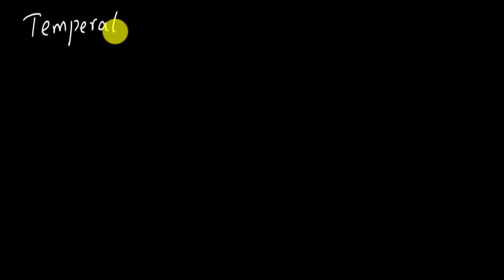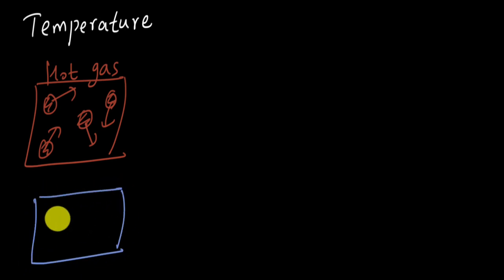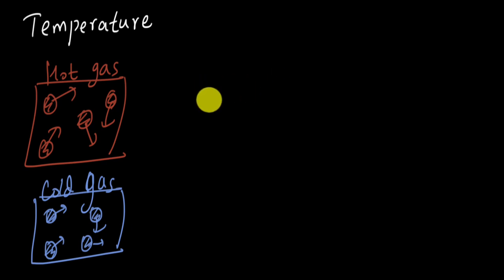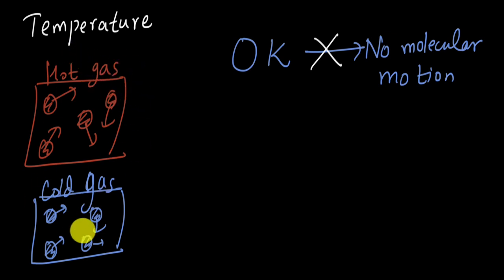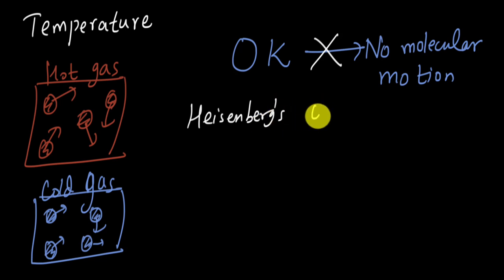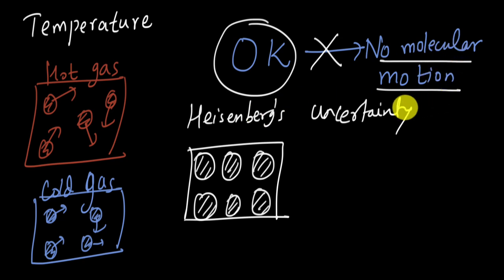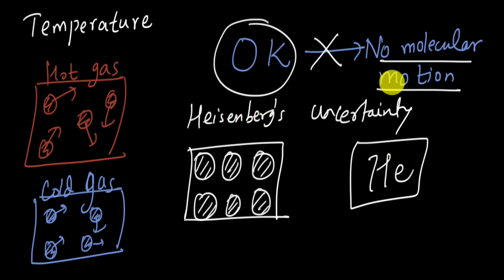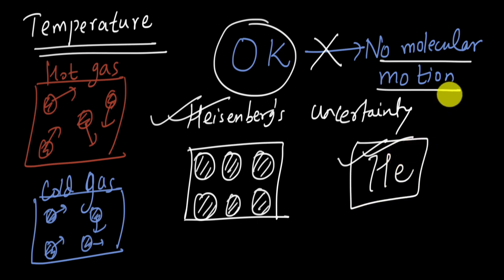Does molecular motion stop at absolute zero? | Khan Academy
Created by

Aakash Bagga